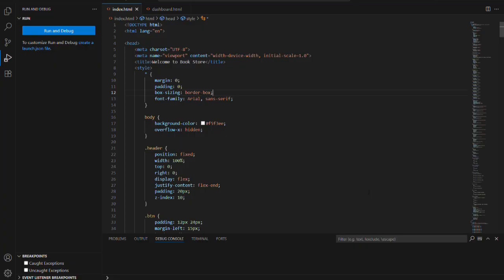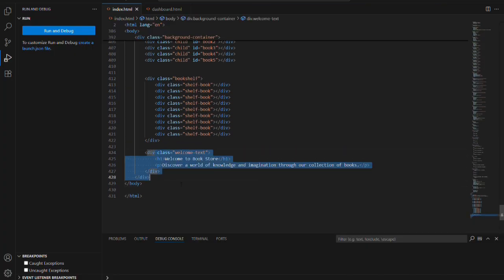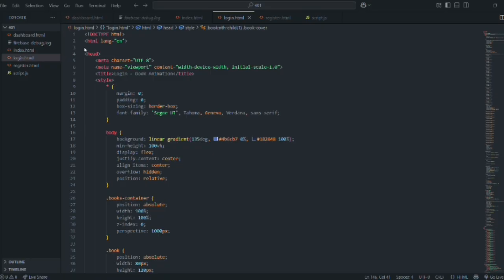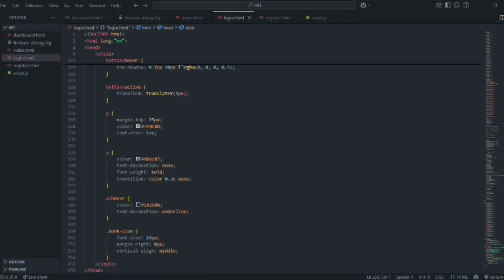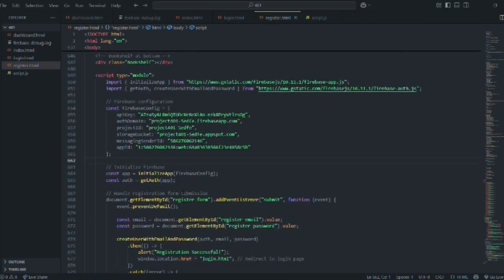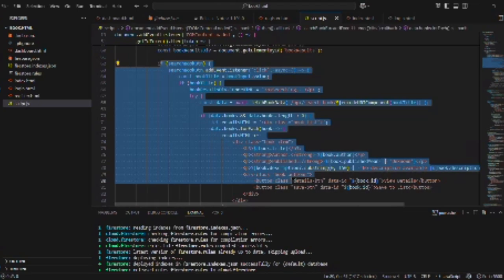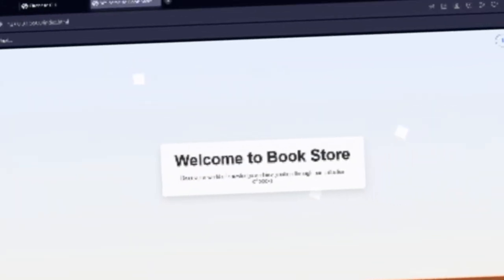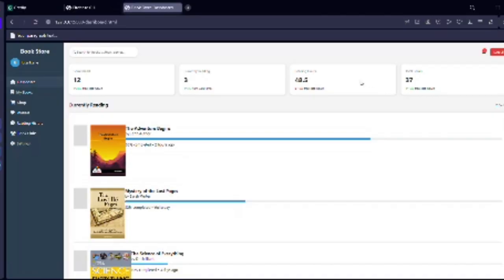Creating a Book Store website using HTML,CSS,NODE JS and authentication with firebase firestore